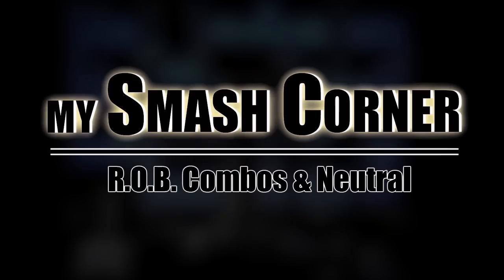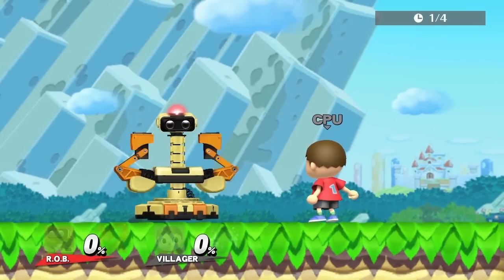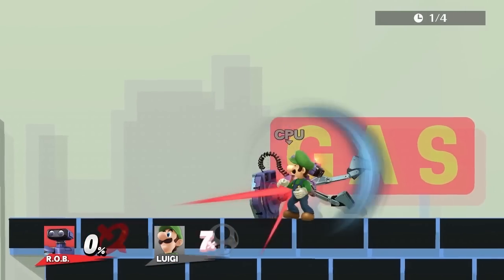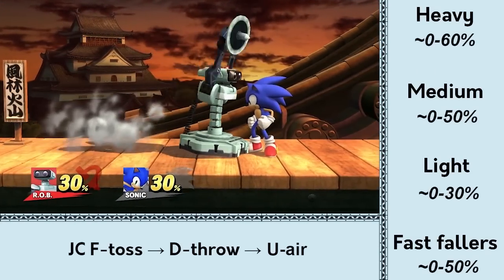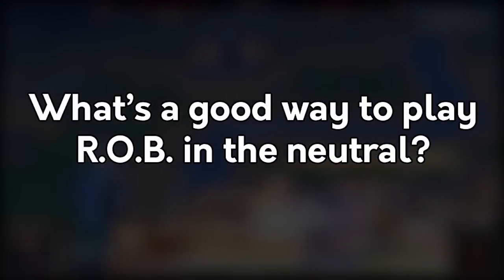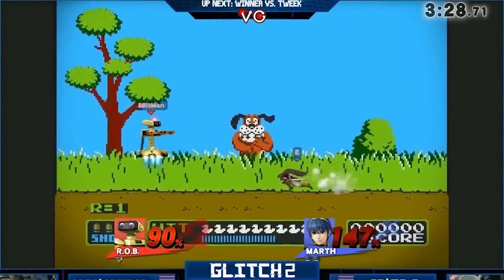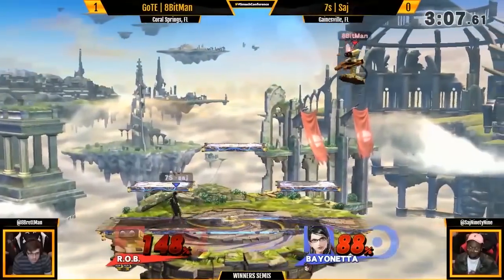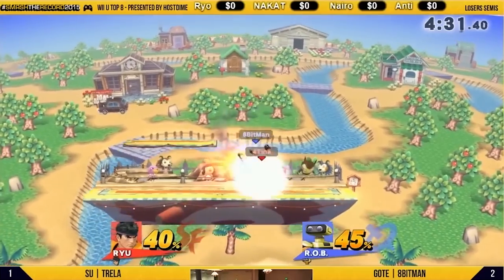R.O.B. Combos & Neutral ft. 8BitMan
Here's a guide on some of ROB combos as well as his neutral game which 8BitMan will be sharing with you.